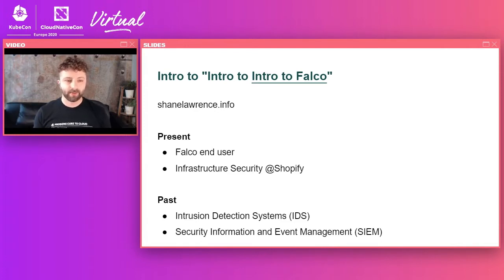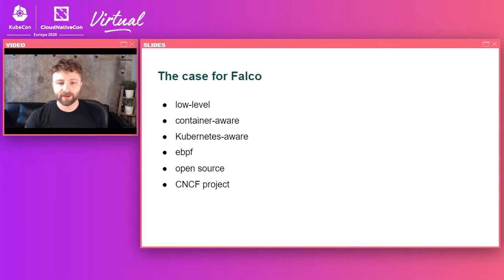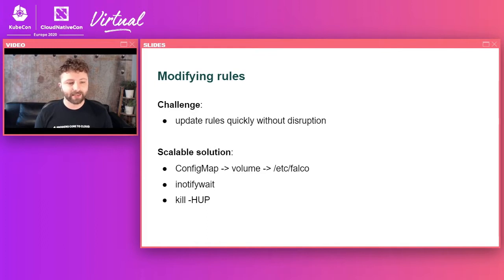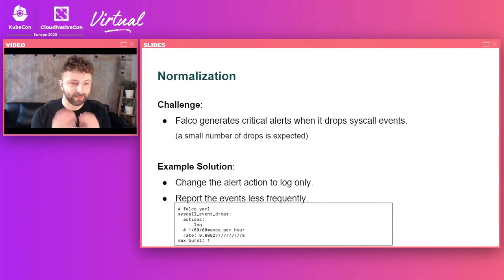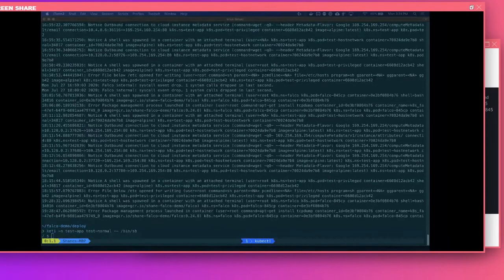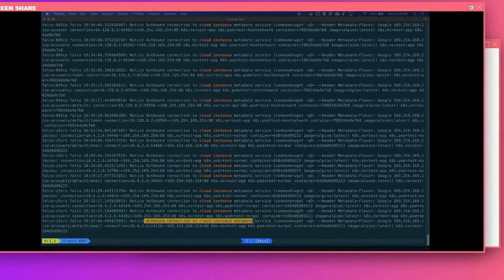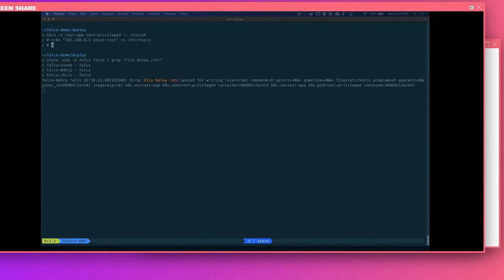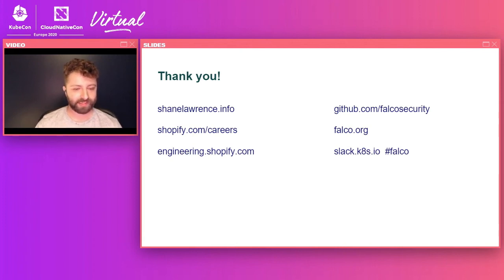Intro to Falco: Intrusion Detection for Containers - Shane Lawrence, Shopify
How do you protect Kubernetes clusters from malicious behavior? Role-based access control won't stop a user who's authorized to create pods from deploying hundreds of coin miners, and Intrusion Detection Systems at a network edge won't catch requests from a compromised container to the API server. Falco joined CNCF Incubator as an open-source runtime monitoring tool that combines kernel-level visibility with cluster-level awareness, making it possible to implement security policy and assert if these policies have been violated. In this session, Shane will demonstrate detection use cases, and discuss how Shopify has been using Falco since 2018 to monitor containers in a cloud environment that processes $100 million+ per day. Attendees will learn how to deploy Falco at scale, implement and change the ruleset, avoid common pitfalls with eBPF probes and kernel modules, and manage alert volume.